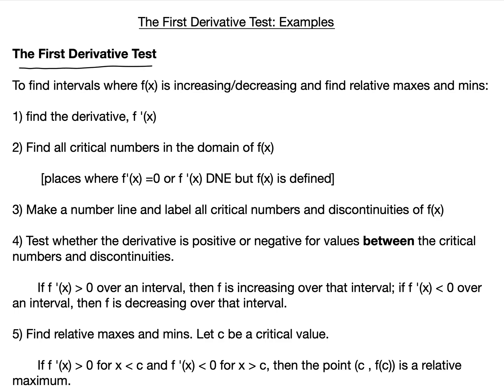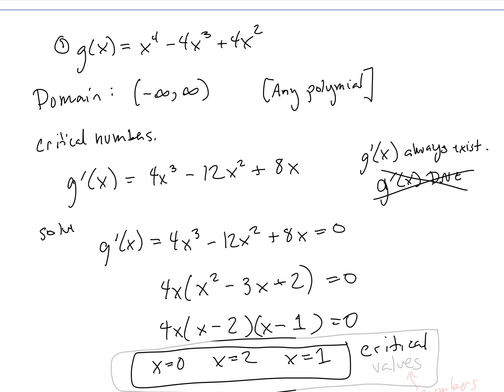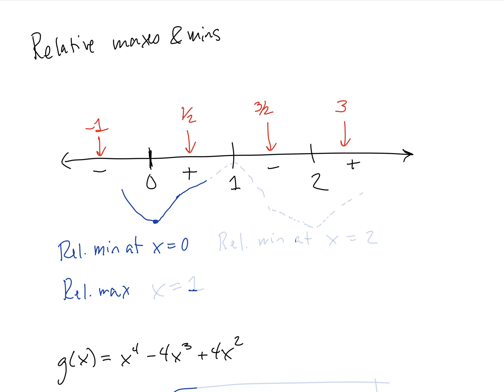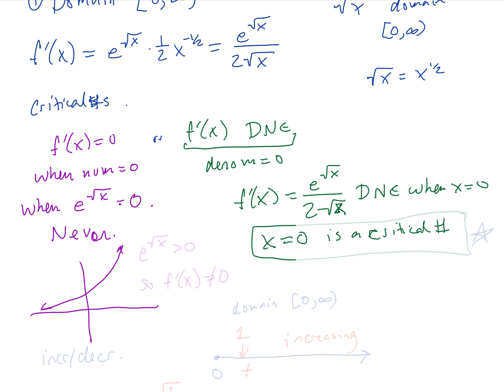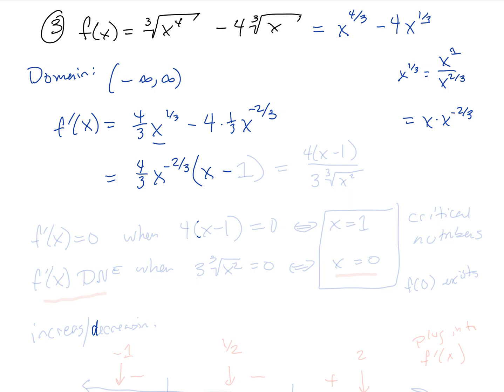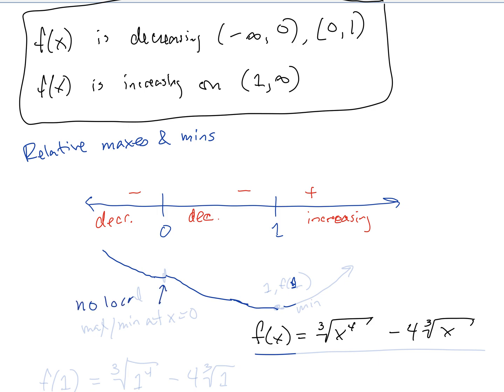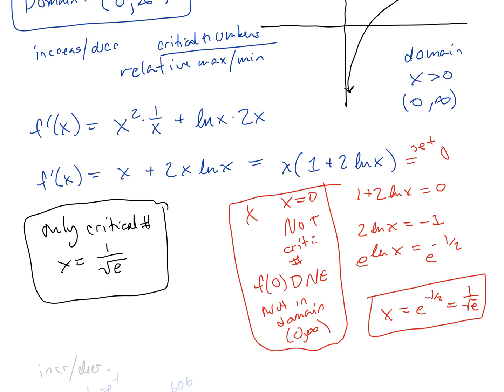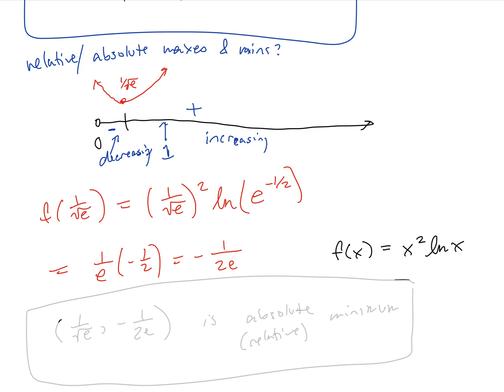First Derivative Test Examples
In this video, we do several examples where we use the First Derivative Test. In these examples, we find 1) The domain of the function 2) The critical numbers 3) Intervals over which the original function is increasing/decreasing 4) Any relative maxima and minima.